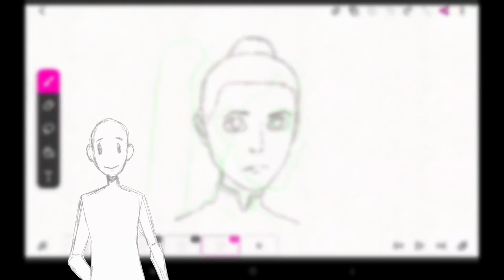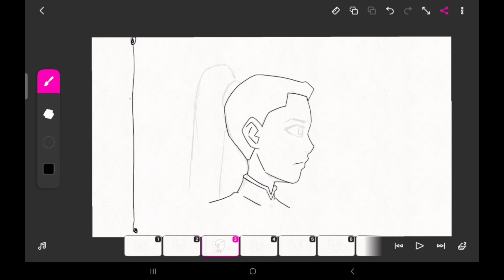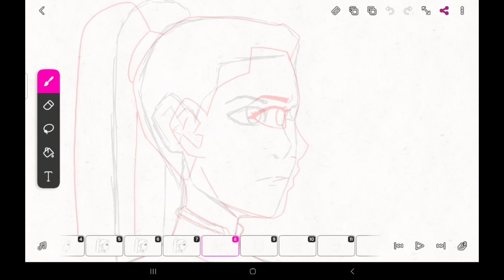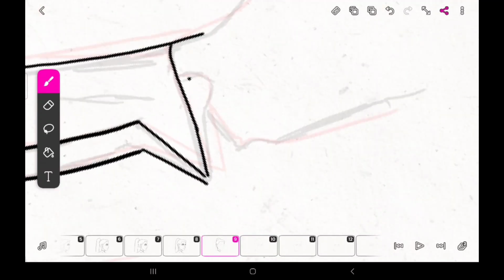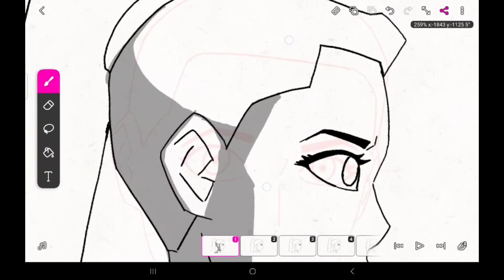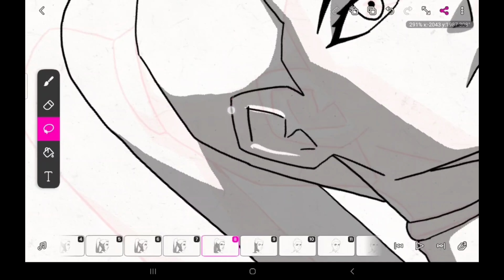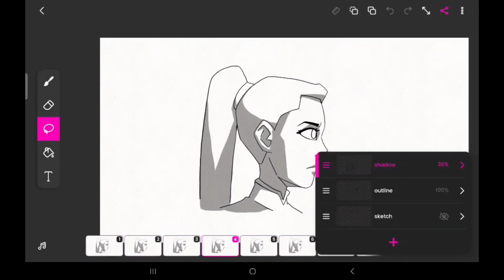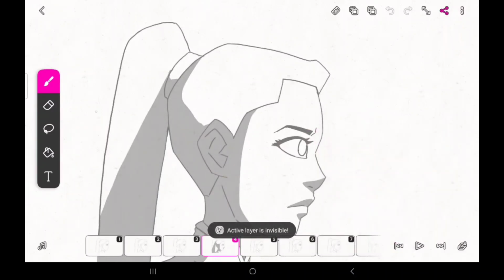Flipaclip Tutorial for Beginners (Part 7) : Outline and Shadow Layers